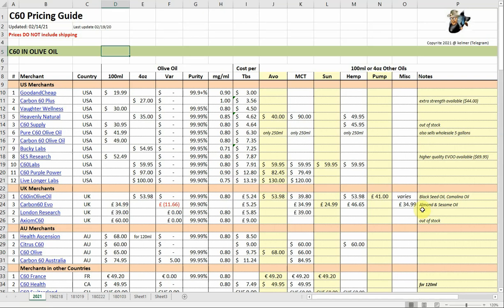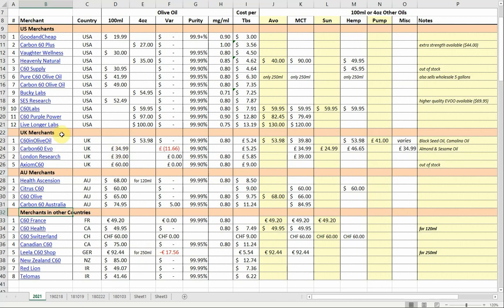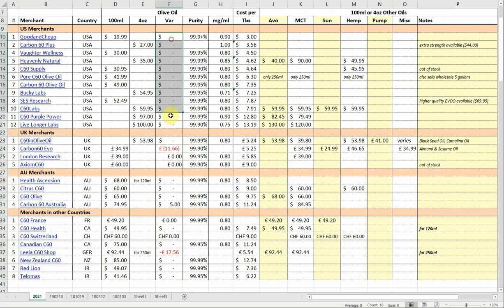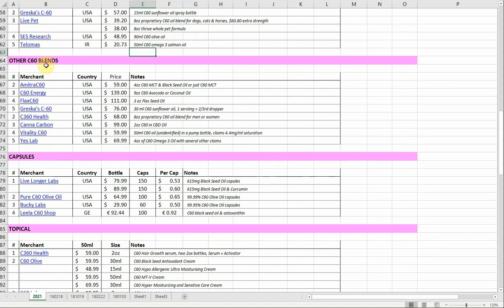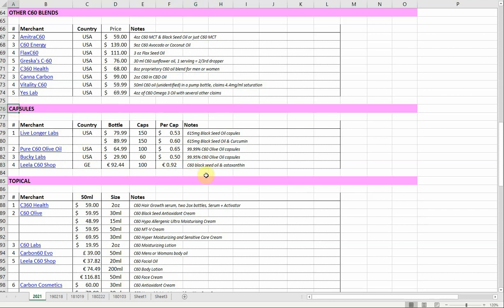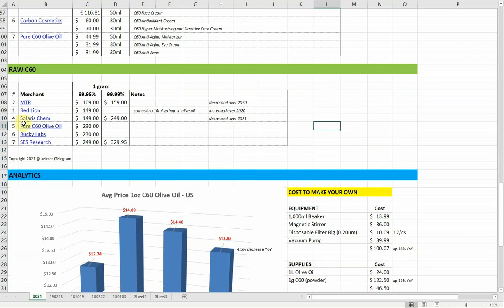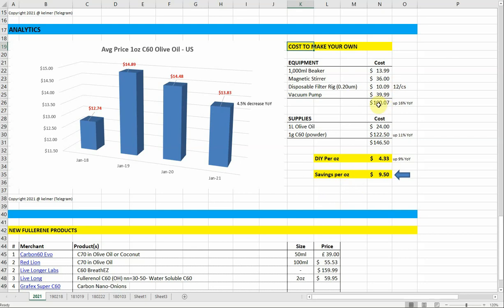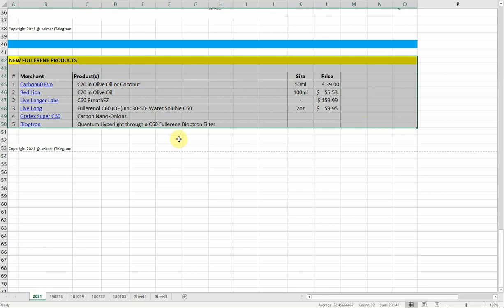Carbon 60 - 2021 Price Guide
Updated price guide on C60 and C60 products.  Quite a few interesting data points this year.

VIDEOS